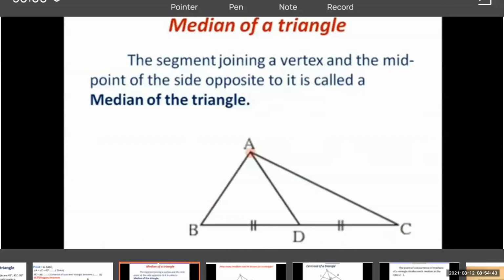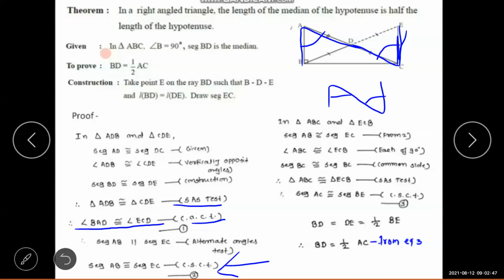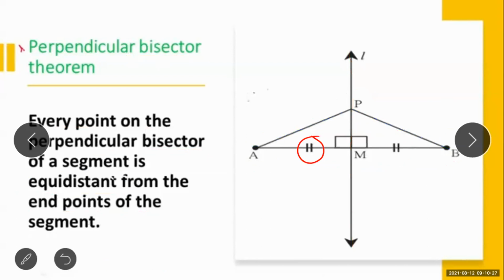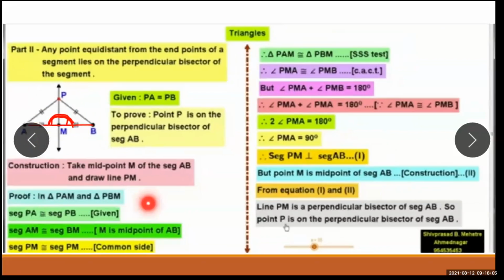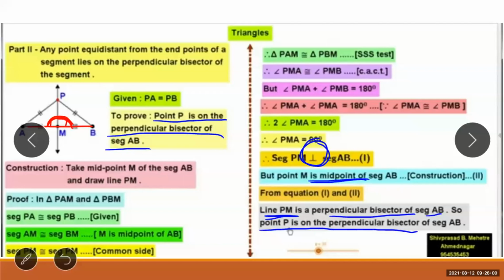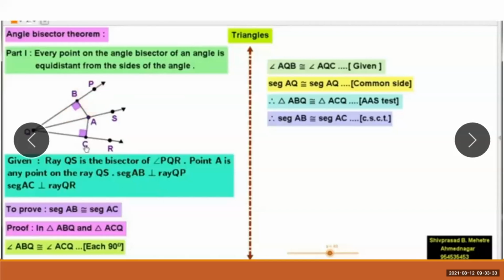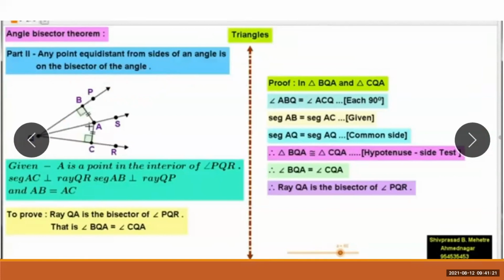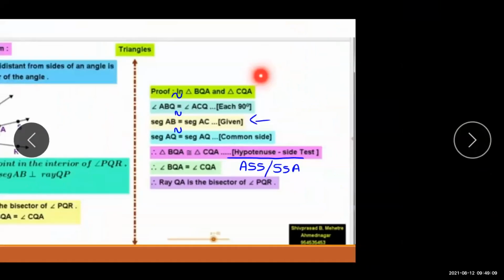Std 9th // MATHS 2 // 3. TRIANGLES by Mrs. Anjum Madam // CNO Mrs. Almas Hannure